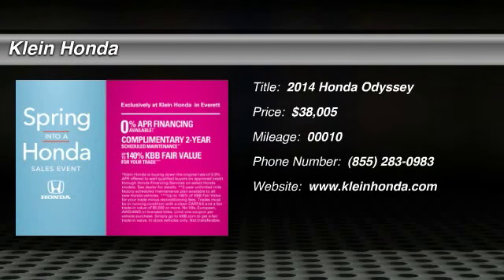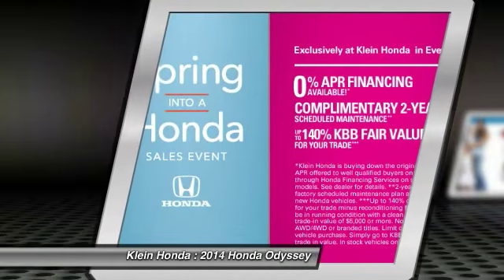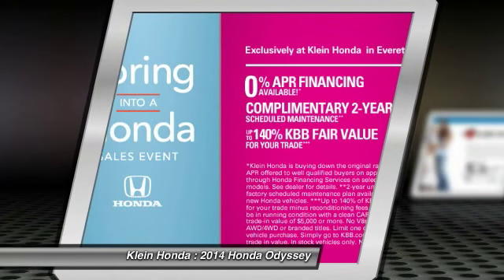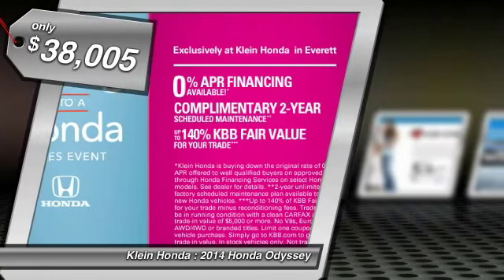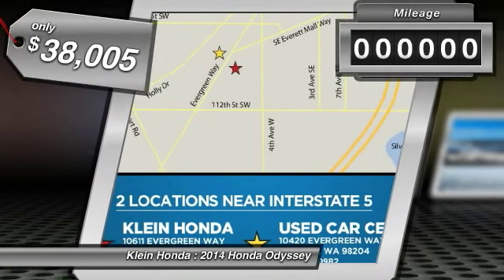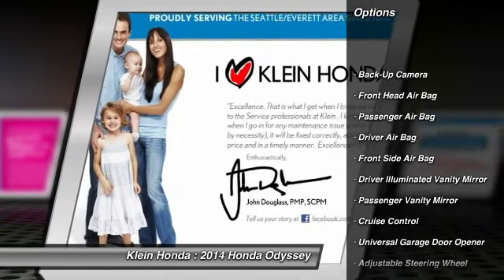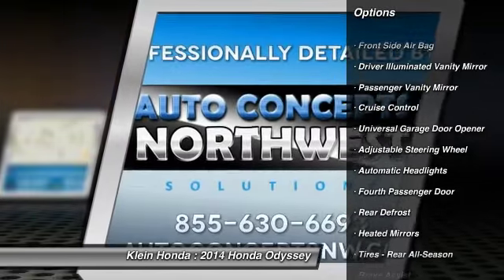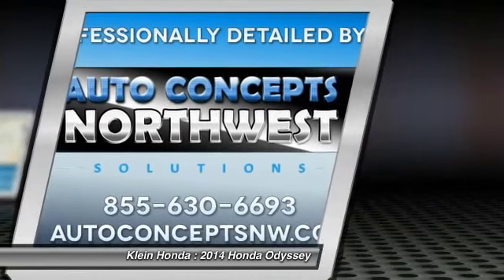2014 Honda Odyssey Everett WA 30631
Klein Honda
10611 Evergreen Way

SPRING INTO A HONDA SALES EVENT IS HAPPENING NOW!!! 0 PERCENT APR FINANCING, 2 YEAR COMPLIMENTARY UNLIMITED SCHEDULE MAINTENANCE PROGRAM, AND UP TO 140 PERCENT OF KBB FAIR TRADE WITH ANY TRADE IN. DISCOVER THESE EXCLUSIVE OFFERS FROM KLEIN HONDA IN EVERETT.  What are you waiting for? Discover the feeling of becoming A Friend of the Family today at Klein Honda in Everett! Tired of empty promises? Well the newly remodeled Odyssey guarantees that you will be part of something SPACIOUS. The Odyssey is indeed back and it is back in refreshing style. The new Odyssey is a SHOWCASE of distinguished style, CAPTIVATING technology and advanced safety features. The interior of the Odyssey offers a level of INNOVATION and sophisticated technology that is unexpected in a minivan. Come and experience what other satisfied Odyssey owners already know and learn more about what makes the new Odyssey absolutely STUNNING! Why not escort your family in complete safety, style, performance, and the ultimate luxury? Your family deserves the BEST! Klein Honda has your new Odyssey!